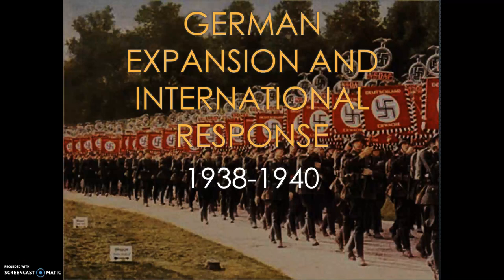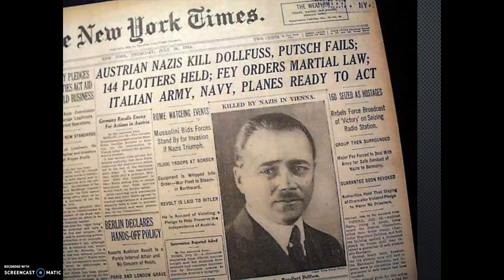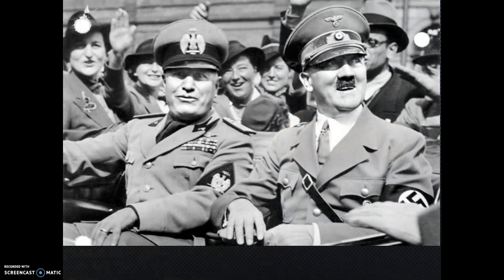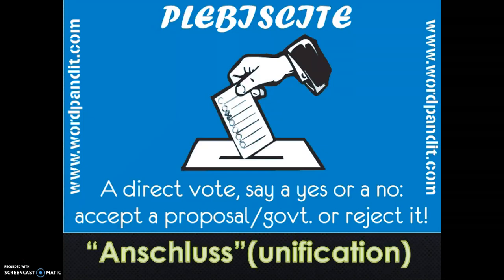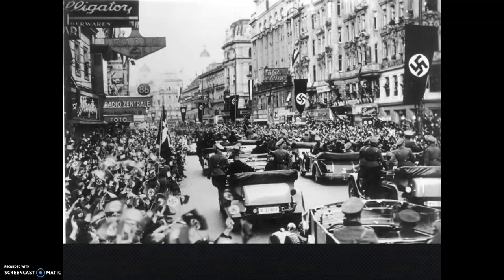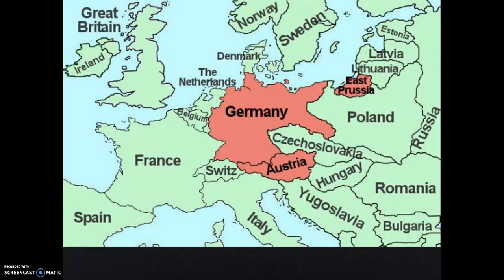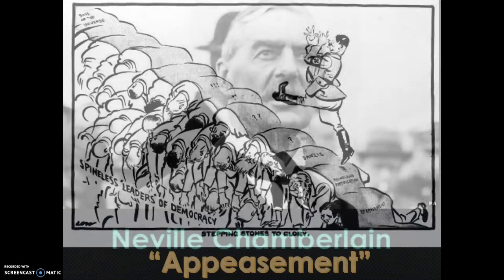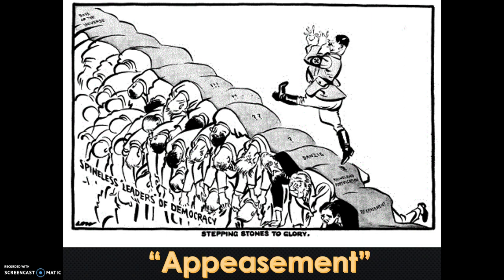German Expansion 1938 1940 Video 1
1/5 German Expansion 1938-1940